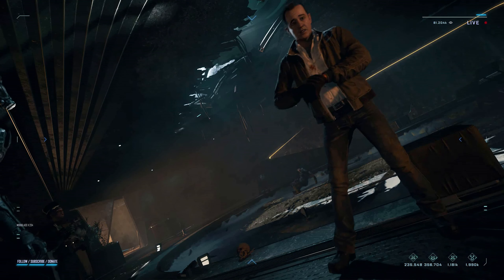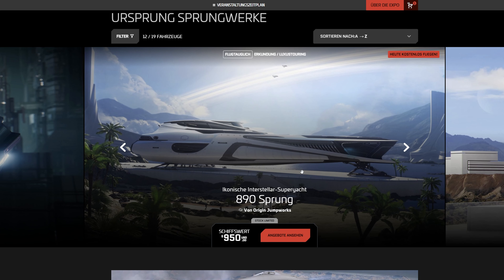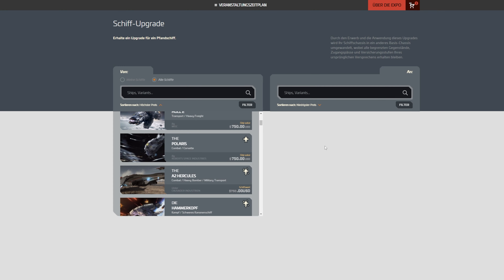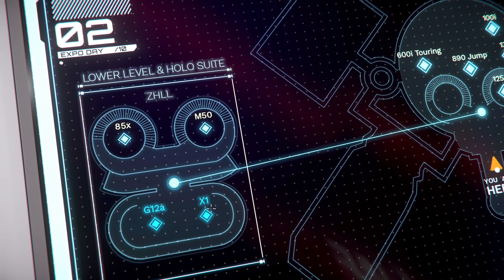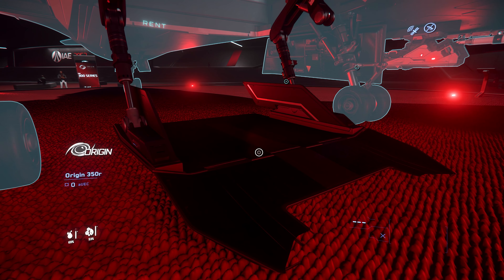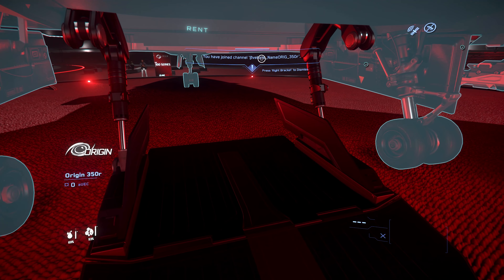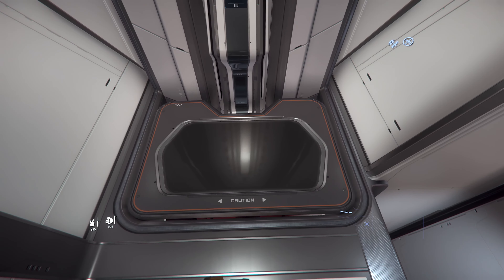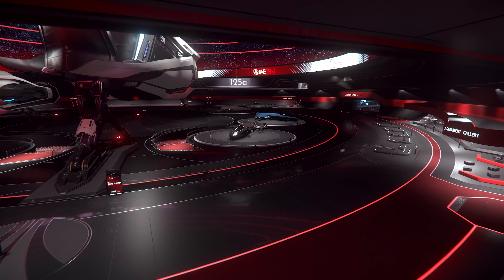IAE EXPO 2022 | TAG 2: ORIGIN, 890 JUMP & 600i ⭐ STAR CITIZEN 3.17.4 | [Let's Show] Deutsch/German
Star Citizen Deutsch, Star Citizen German, Star Citizen Guide, Star Citizen 3.17, Star Citizen 3.18, Star Citizen 4.0

|| WIDERLICHE WERBUNG ||
Hier seht ihr im Detail, welche Hardware (PC) und welches Zubehör ich zum Zocken & Aufnehmen benutze. Ihr bezahlt also beim Kauf eines Produktes NICHT mehr als sonst.

Mein Gaming Rechner (1440p - WQHD):

✘ [CPU Lüfter]
✘ [RAM (4x16GB)]

Star Citizen®, Roberts Space Industries® and Cloud Imperium ® are registered trademarks of Cloud Imperium Rights LLC